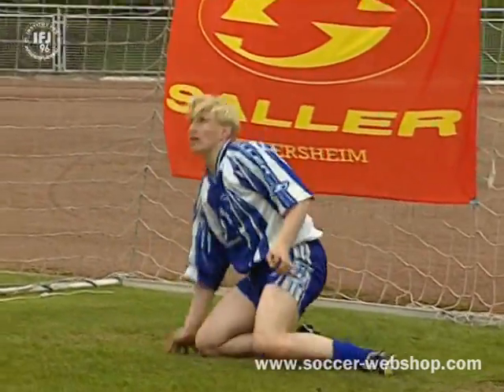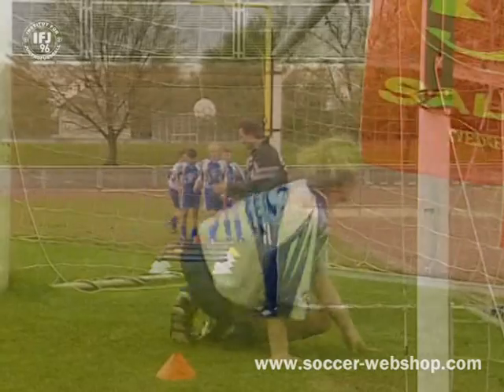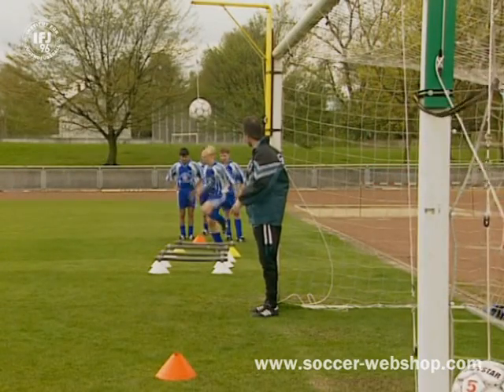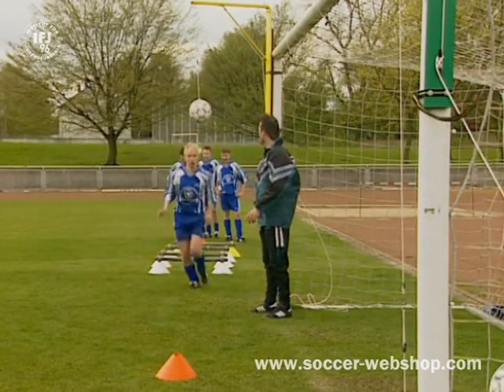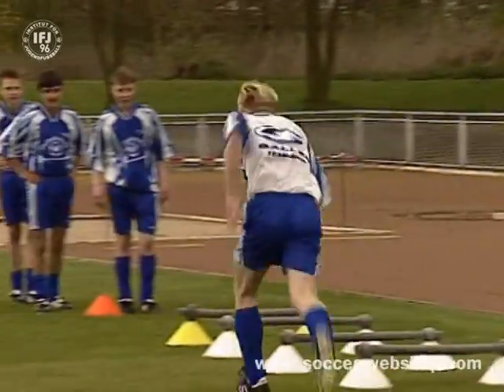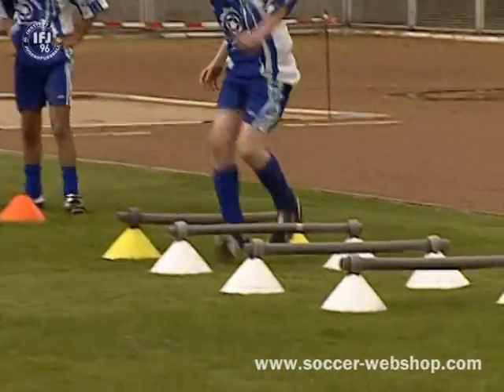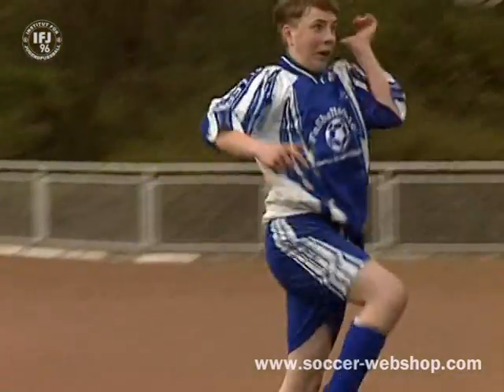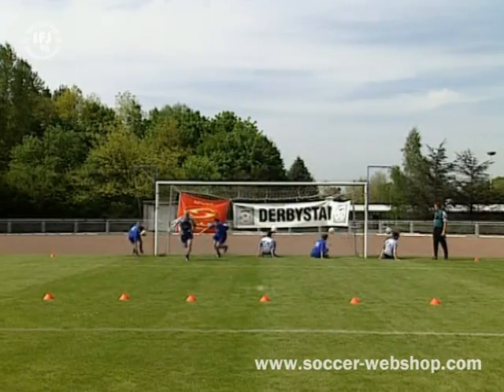SOCCER Drills - Perfect Ball Mastery (3) Heading and Passing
We would be happy if you write a feedback or press "I like".
Heading and pendulum training, Learn to master the ball - on the ground and in the air - build the confidence it takes to be a top player.